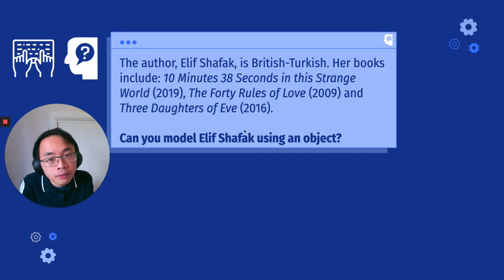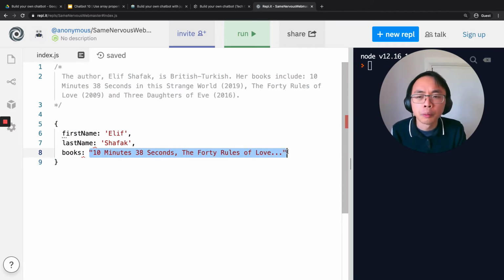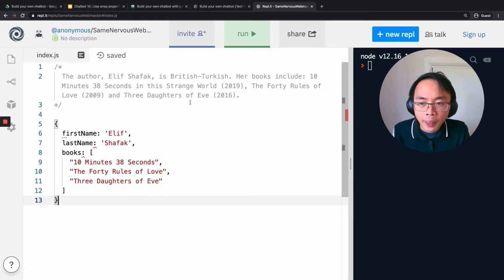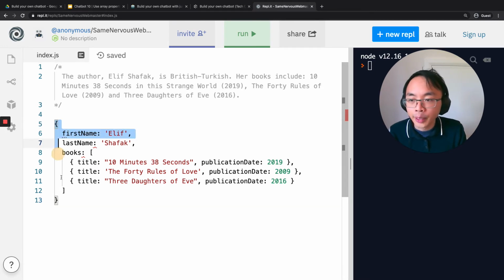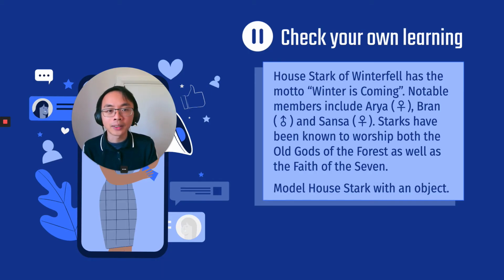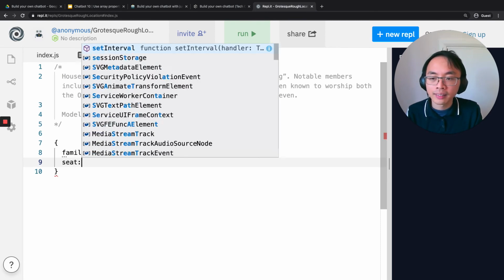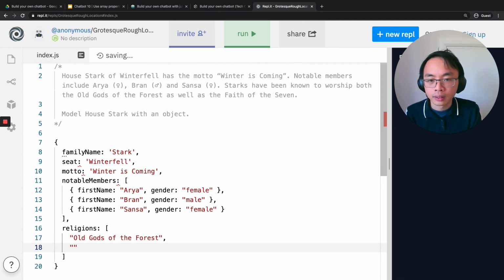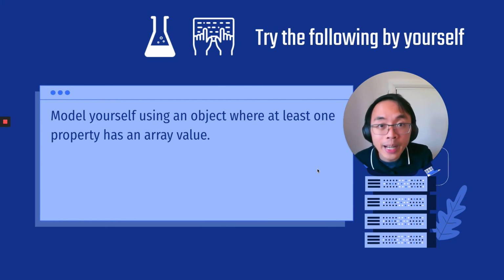Build your own chatbot | 10 | Use array properties in objects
In this series we will build a chatbot - learning just enough JavaScript to do so in the process, even if you've never coded before.

This is an introductory coding series, suitable for those with no experience.

It's been produced by Tech Collective using the following educational research and cognitive neuroscience principles
• Cognitive load: learn in small chunks to process better
• Interleaving: link together related ideas to remember better

This video covers using array properties in objects.